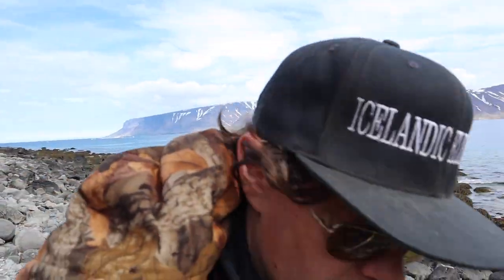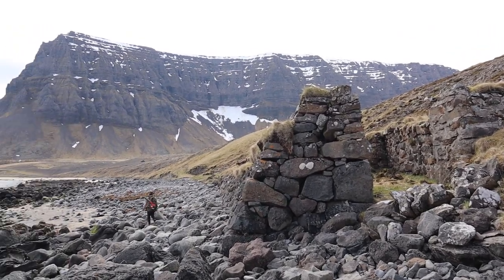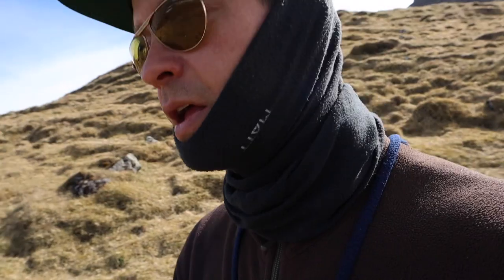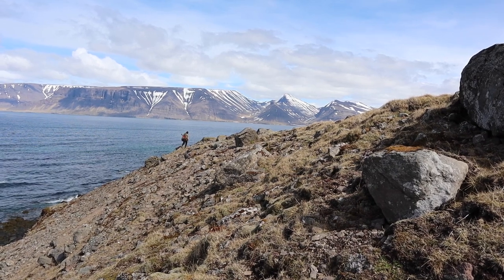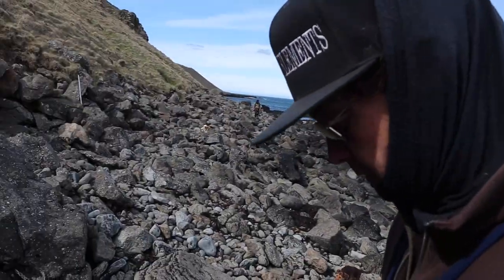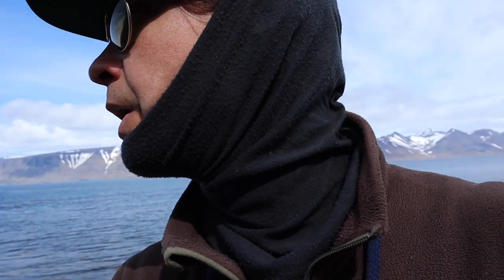MINK HUNTING with the LEGEND him self VARGURINN in the Westfjords ICELAND. Part 2/3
PRIVATE TOURS in Iceland